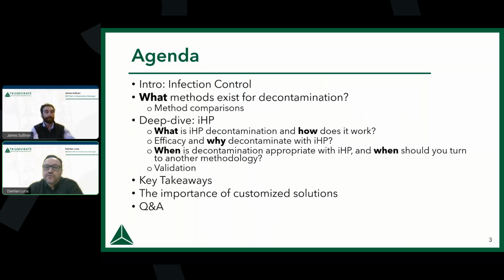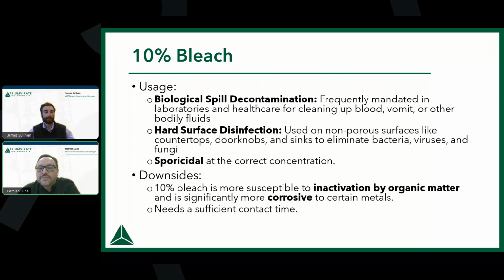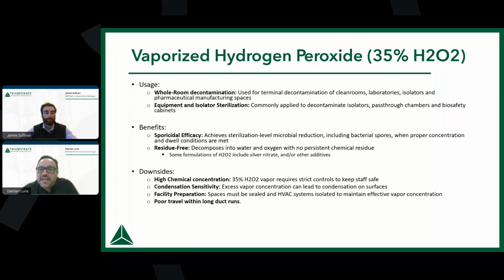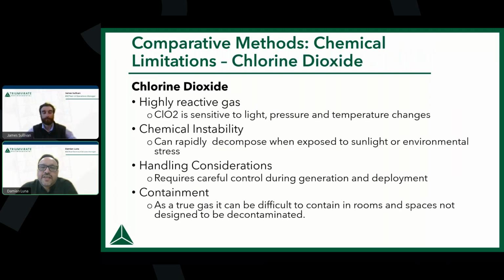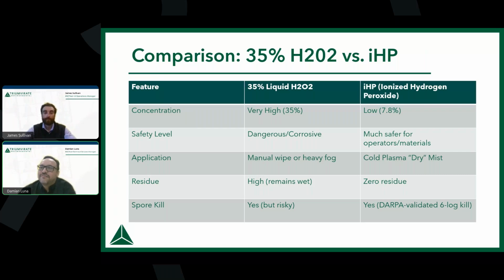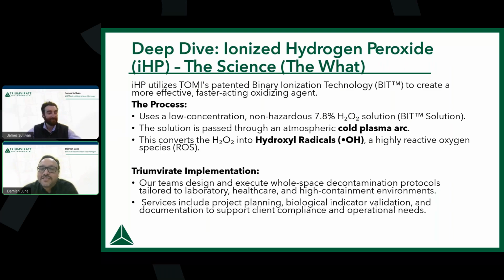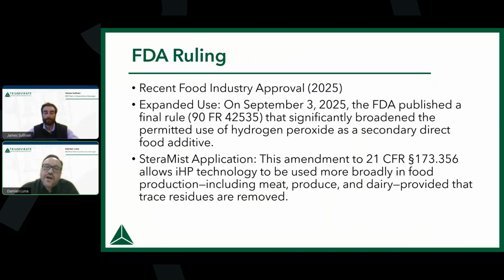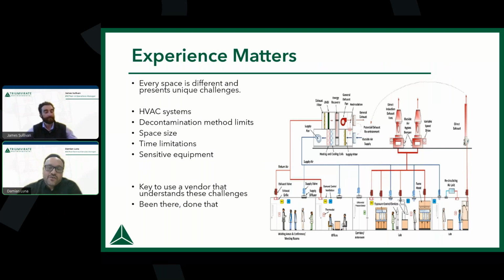Decontamination Methods for Facilities - What Why How When?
🏭 Learn how to apply decontamination methods for facilities with this expert webinar covering what, why, how, and when to use full room decontamination in regulated environments.

🛡️ This session is designed for EHS managers, lab managers, and facility leaders responsible for maintaining safe, compliant operations across life sciences, healthcare, and advanced manufacturing facilities.

💡 You’ll learn:

- Key decontamination methods for facilities and when to use them.
- Differences between surface, vapor, and full room decontamination.
- How to plan and execute room decontamination safely.
- Compliance considerations and risk mitigation strategies.
- Common mistakes that lead to safety or regulatory issues.

🎯 Whether you’re preparing for a lab shutdown, contamination event, or routine facility maintenance, understanding the right decontamination approach is critical to protecting personnel, research, and operations.

🎥 Watch now to strengthen your facility’s safety and compliance strategy.

▶️ Who should watch:
EHS managers, lab managers, facility managers, operations leaders, safety professionals